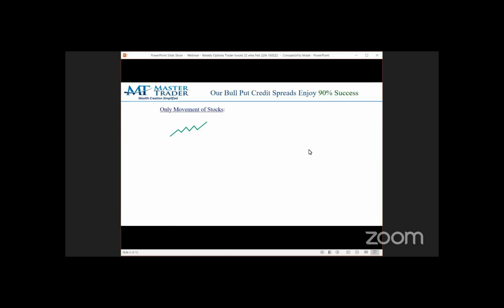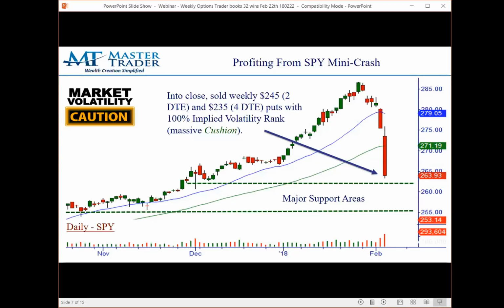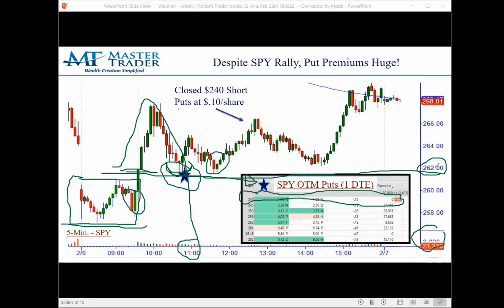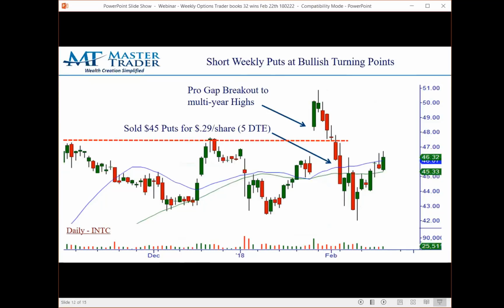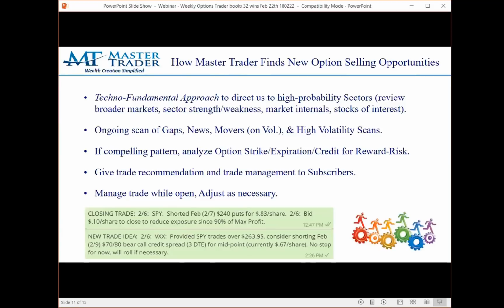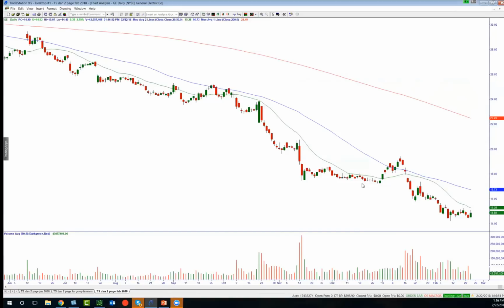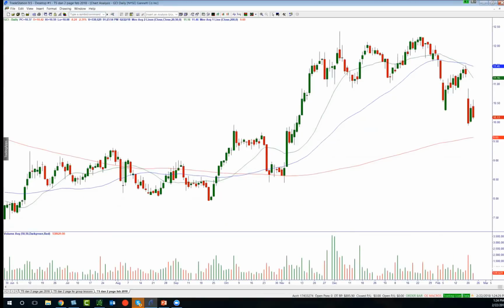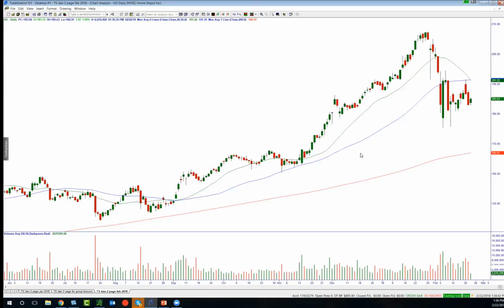Learn How Weekly Options Trader Booked 32 Straight Wins 2